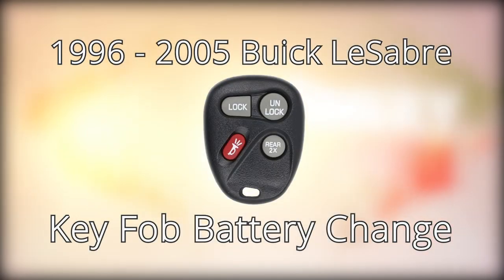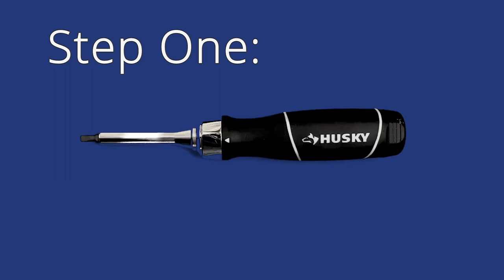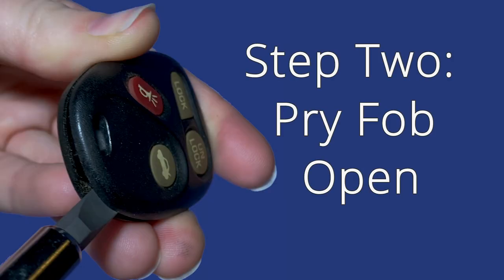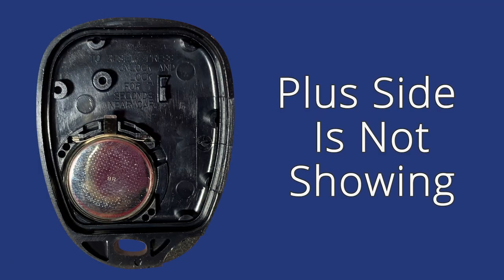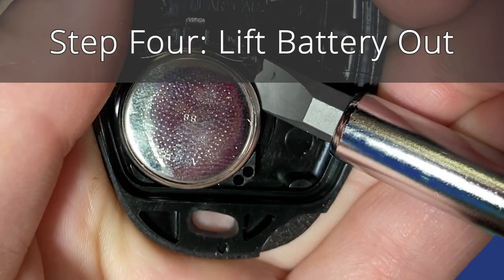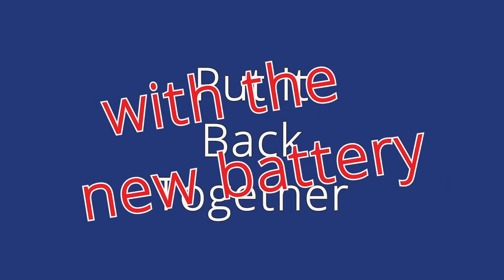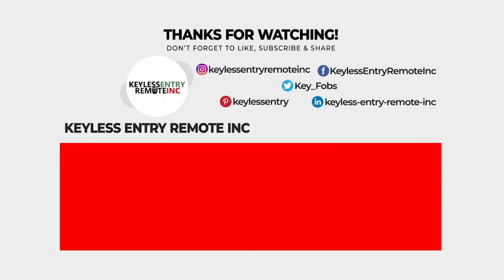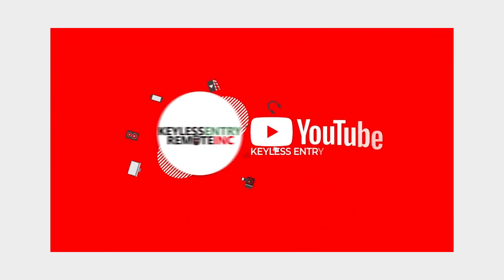How To Replace A 1996 - 2005 Buick LeSabre Key Fob Remote Battery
See how to replace the battery in your 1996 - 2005 Buick LeSabre key fob keyless entry remote.